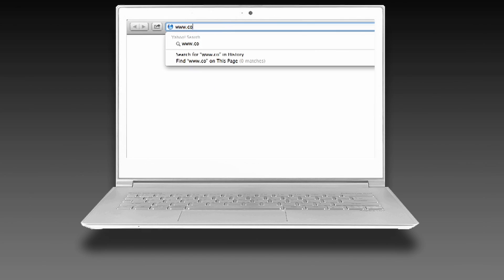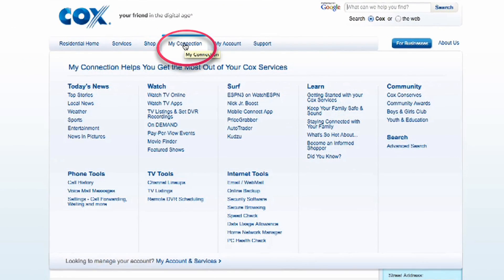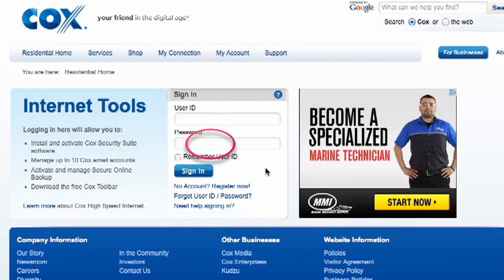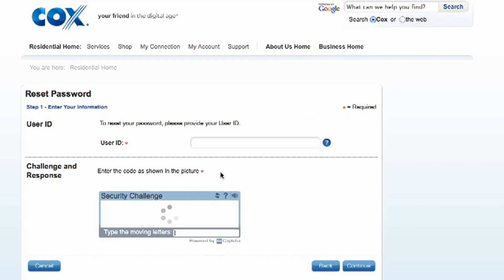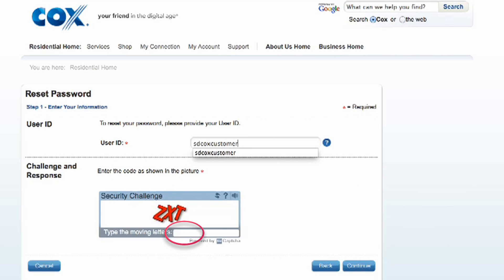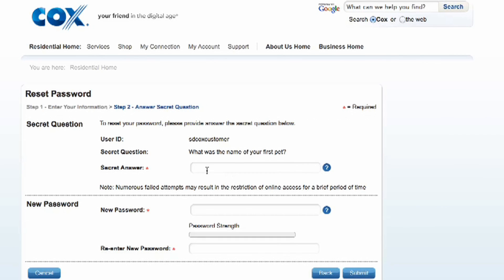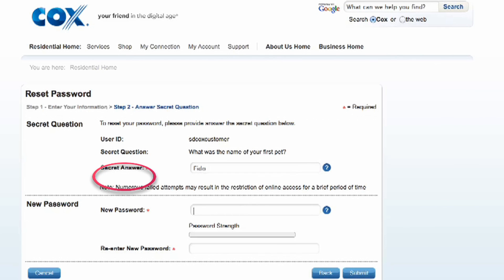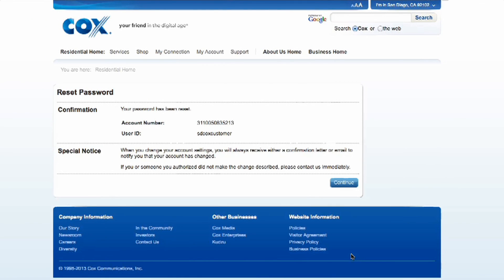Cox High Speed Internet - How to Reset Your Password on Your Cox.net Account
Forget your Cox.net password?  Want to reset it? Watch this video to learn how easy it is to reset your password!

Learn how to connect your Cox cable box to your TV using composite cables.